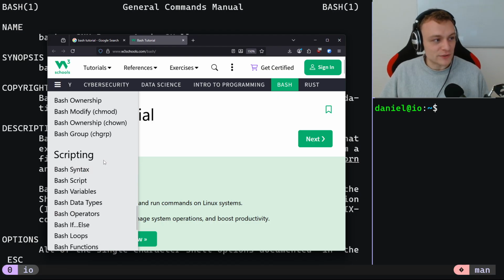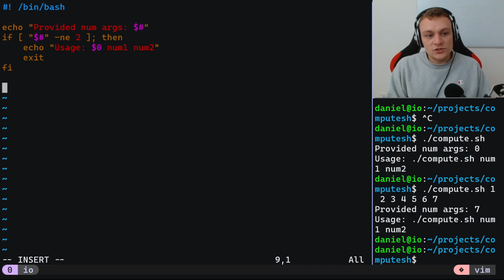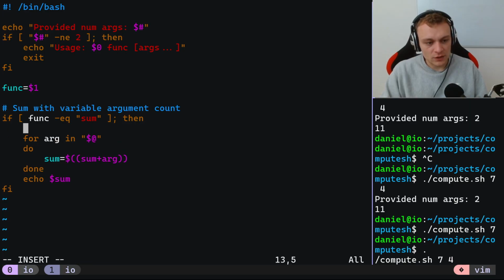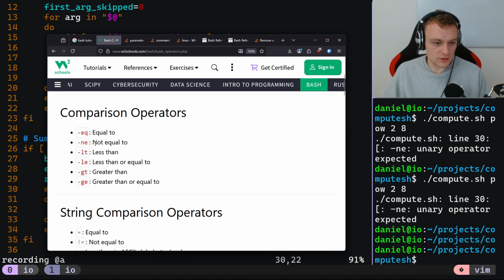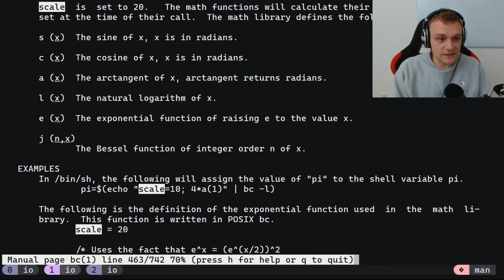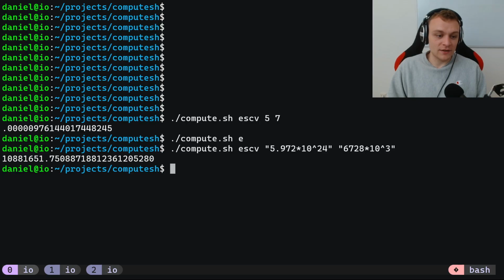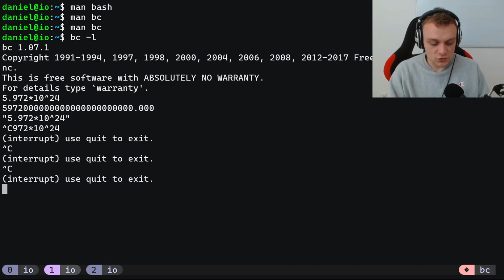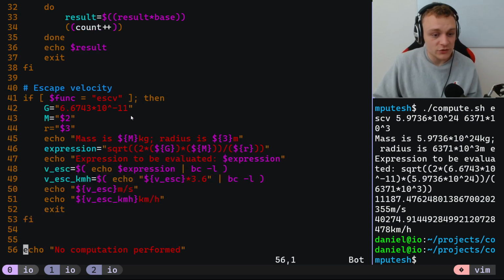Using Bash as a Calculator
Bash is really not designed for calculations. We're finding out how to calculate anything, anyways. Bash natively supports basic integer operations. For floating point calculations of arbitrary precision, we use bc.

✘ People keep asking for my terminal setup. Here it is: $9